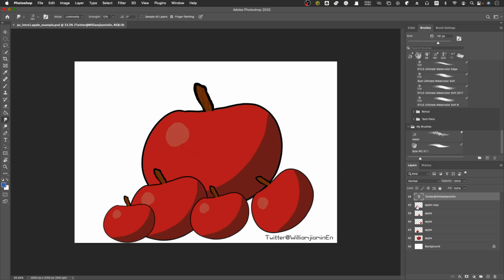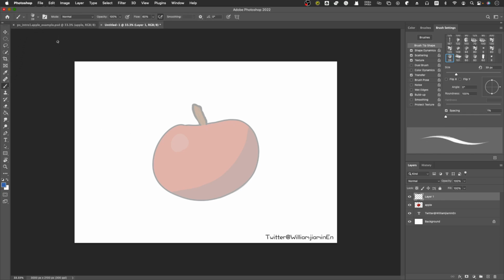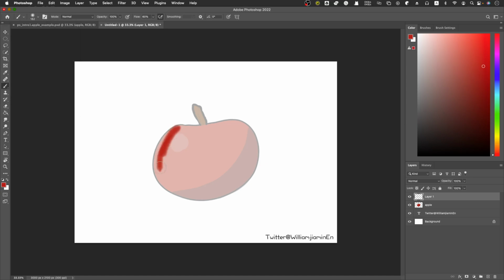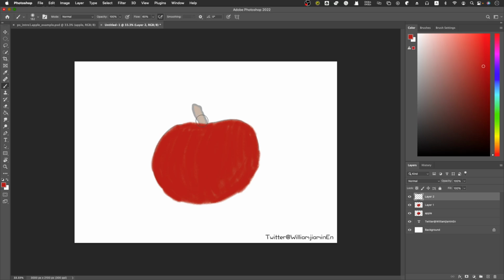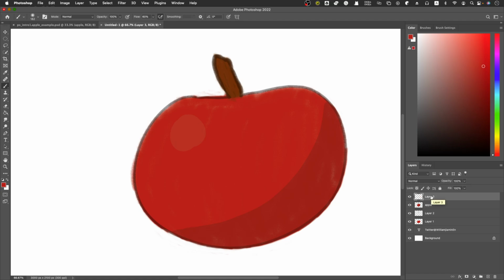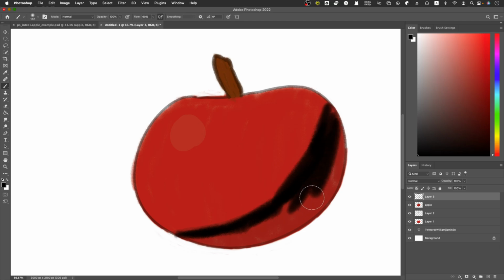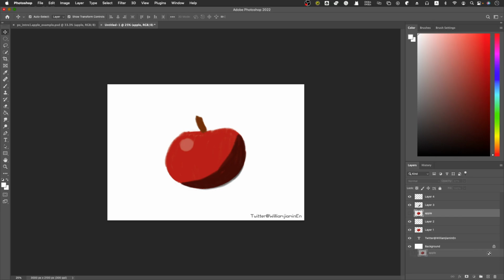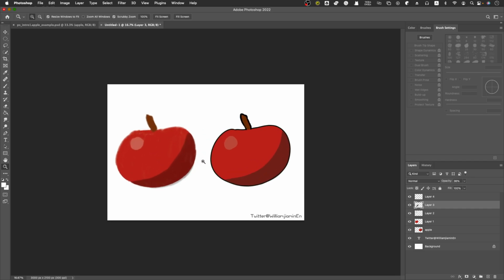21 The effect of changing brush from hard round to soft round using our apple example